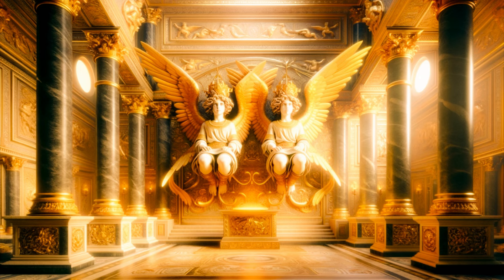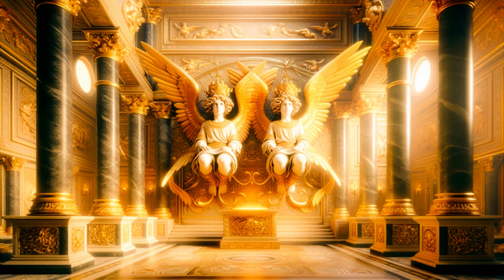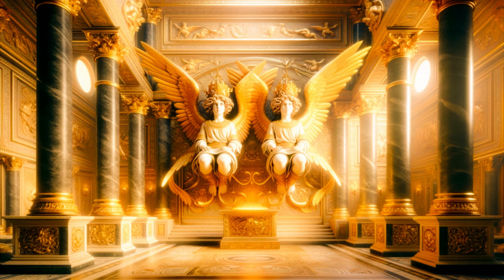1 Kings 6 • Day 1,772 - listen and do what God יהוה commands found in His written Word ❤️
Complete Hebrew Bible